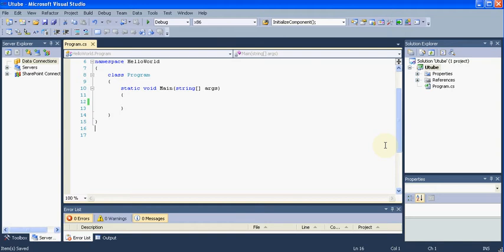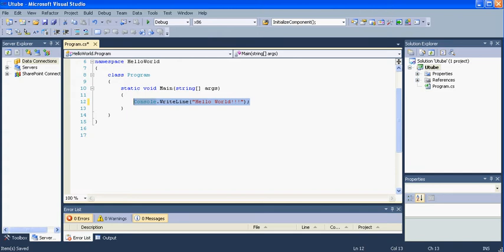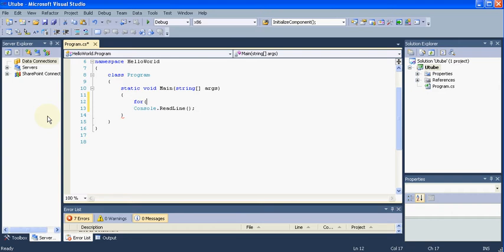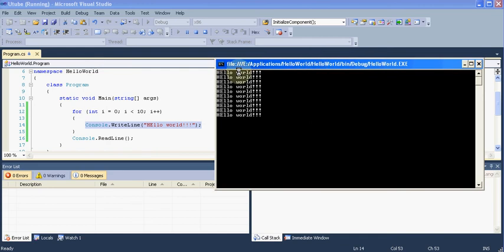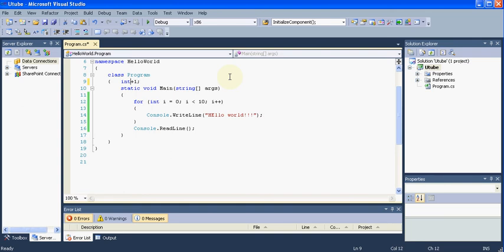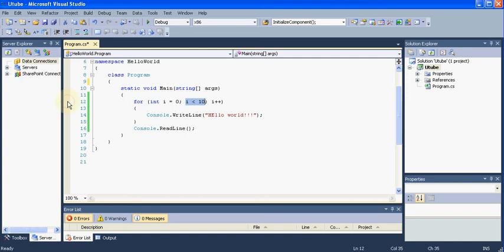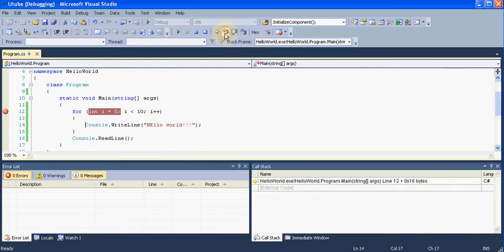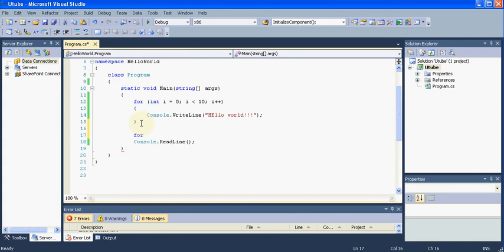C# - For Loop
In this video we will see how to use the looping techniques to perform to task multiple times.